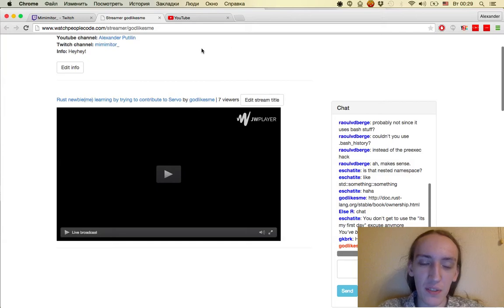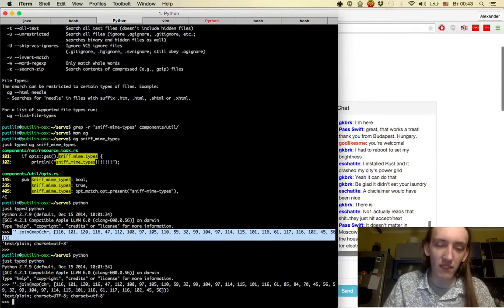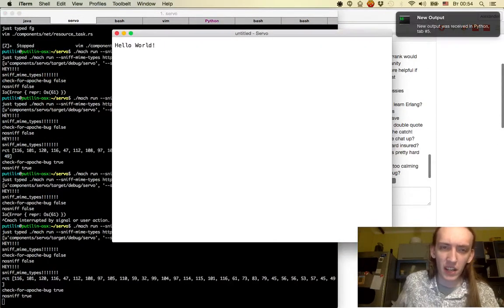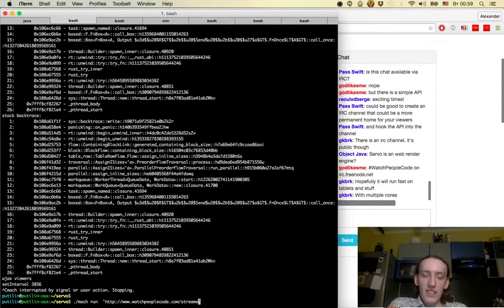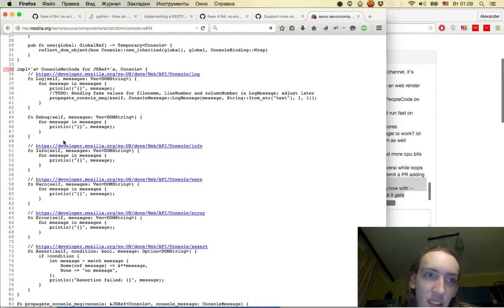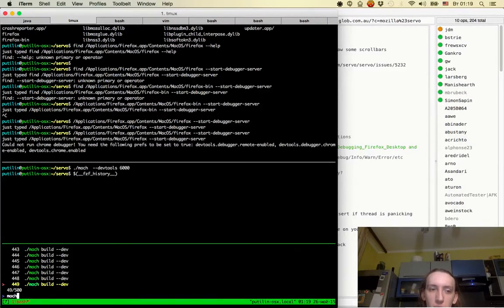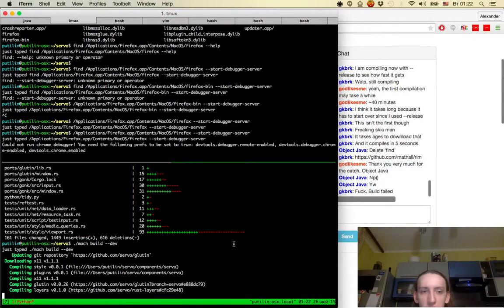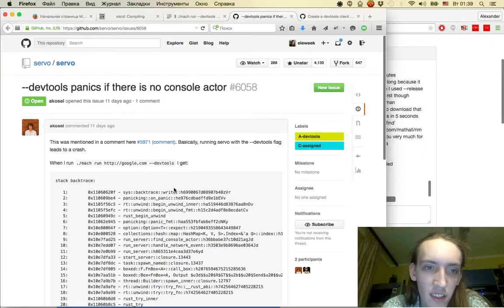Finishing work on my pull-request to Servo